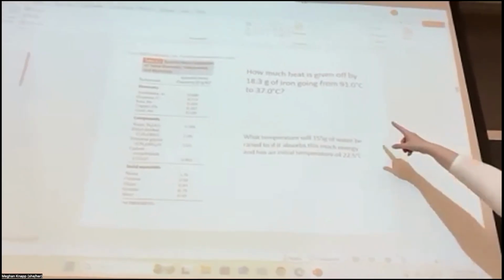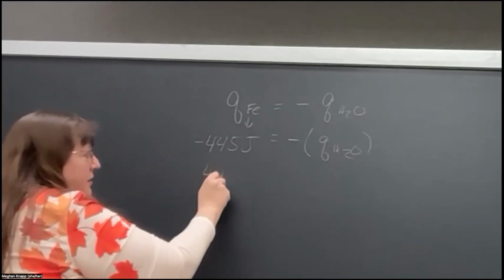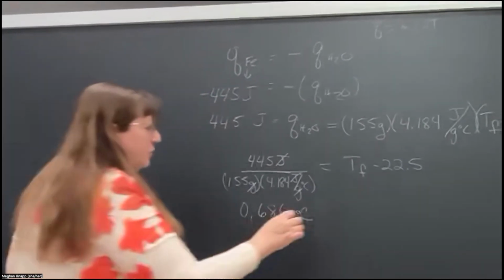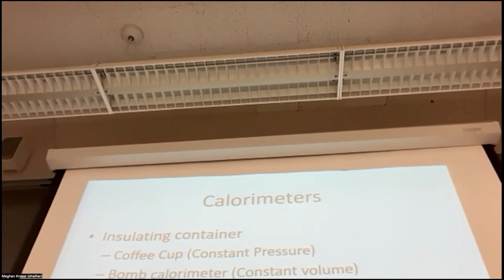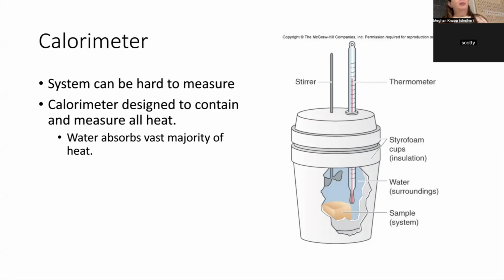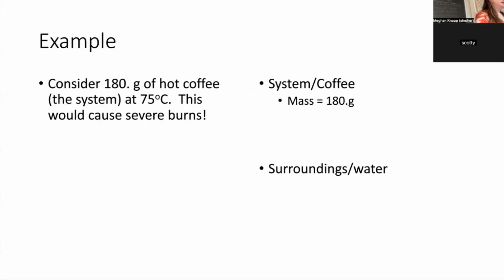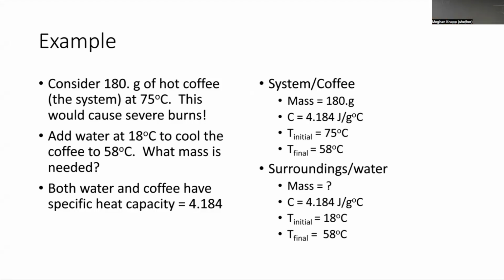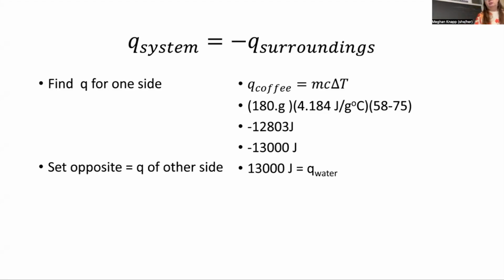11/10 Calorimetry Practice